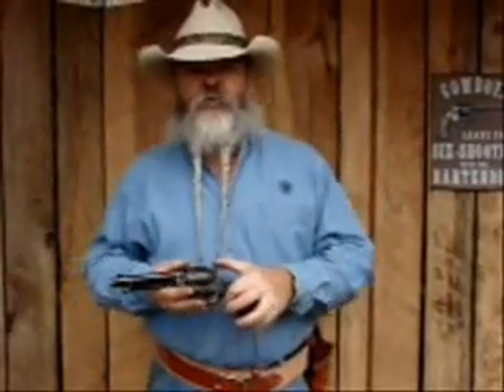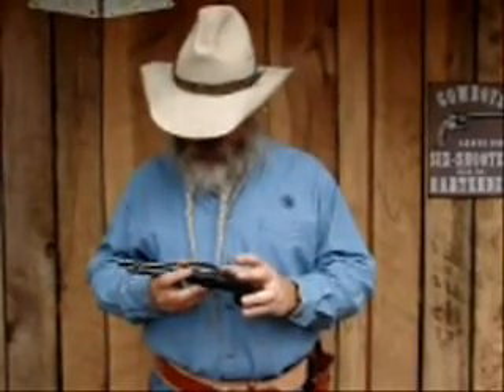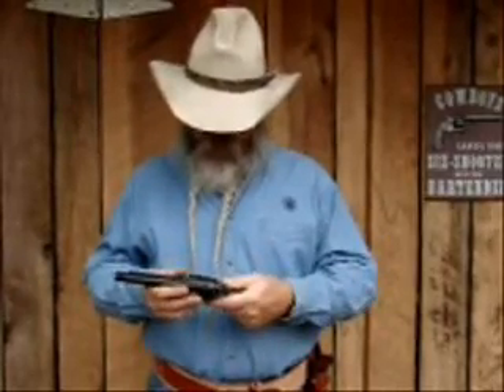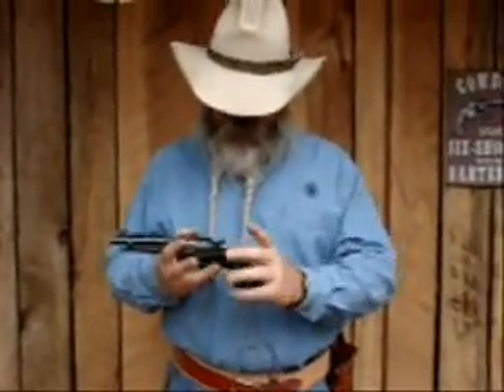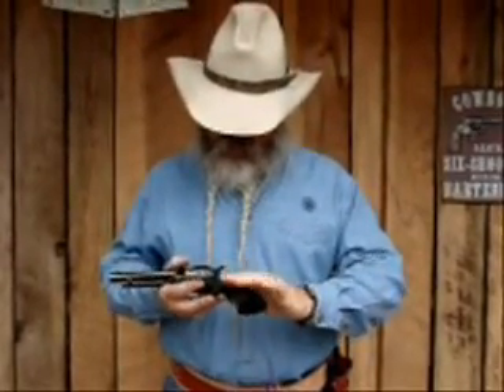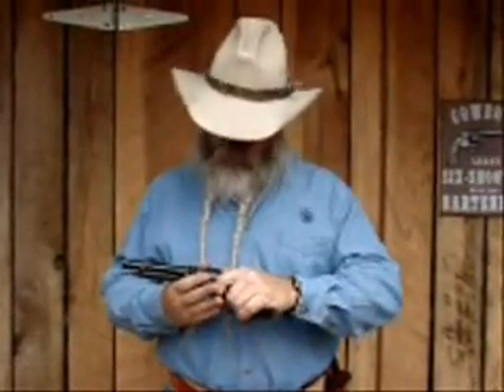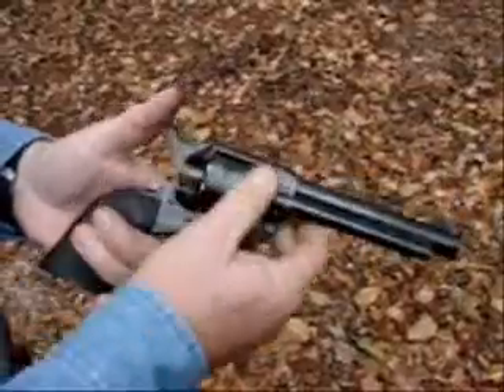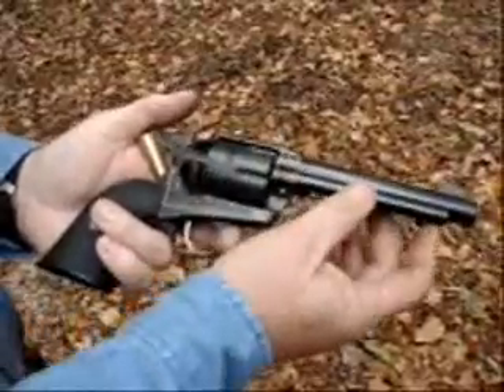Gunblast.com - STI Texican Single Action .45 Colt Revolver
Jeff Quinn tests the Texican Single Action .45 Colt Revolver from STI.